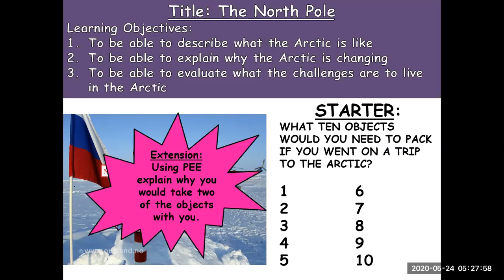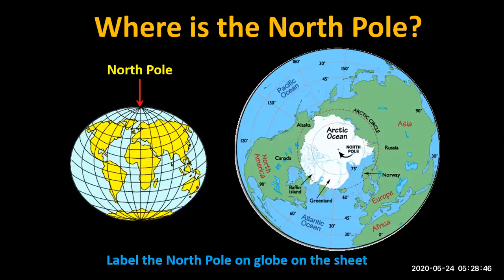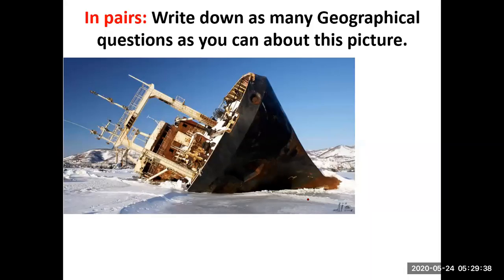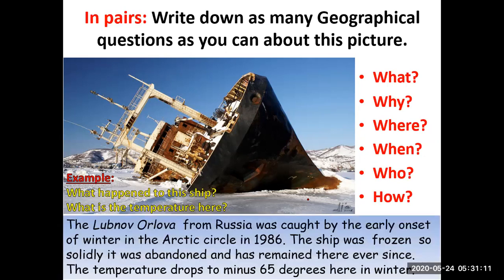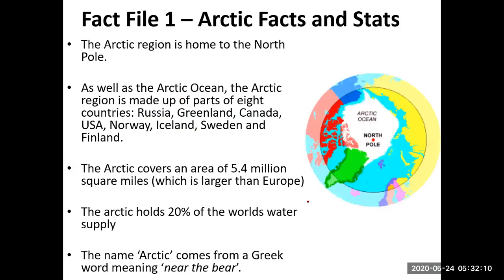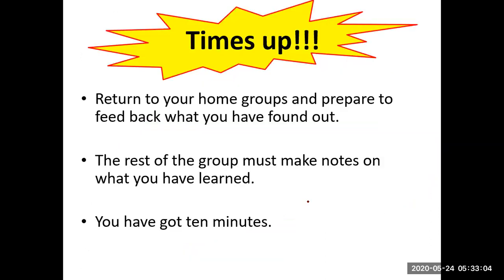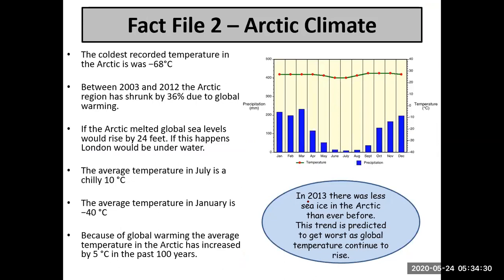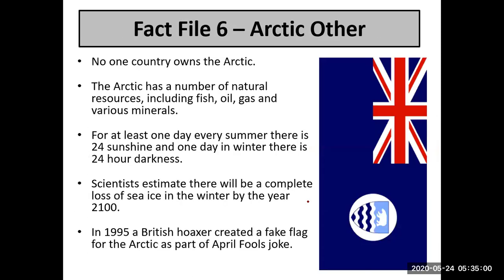The Arctic region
Who are the ESKIMOS? Find out in this lesson.